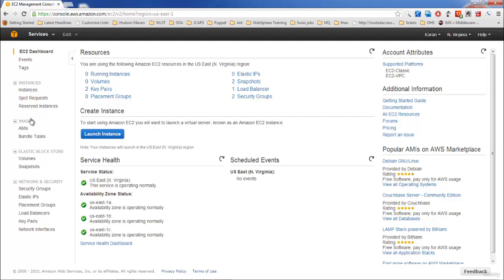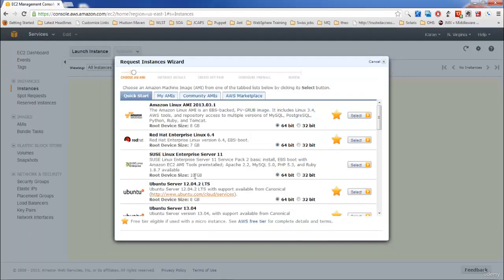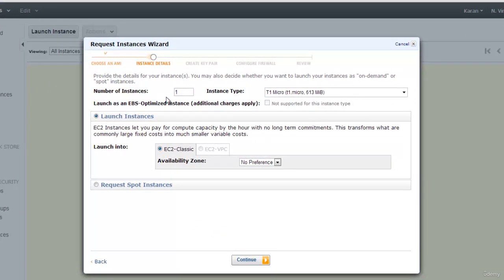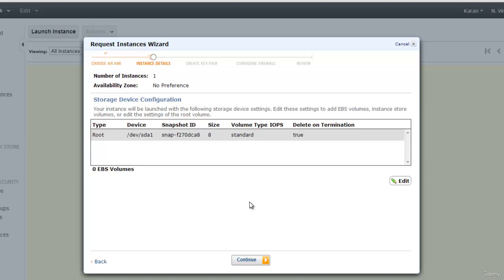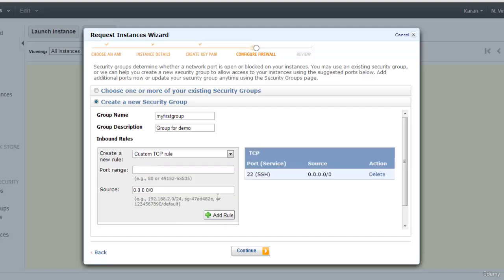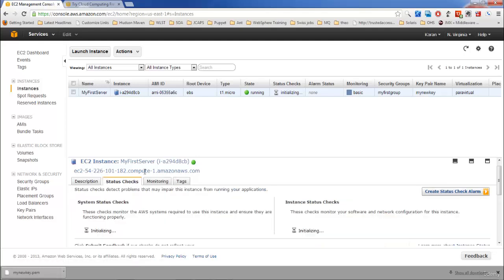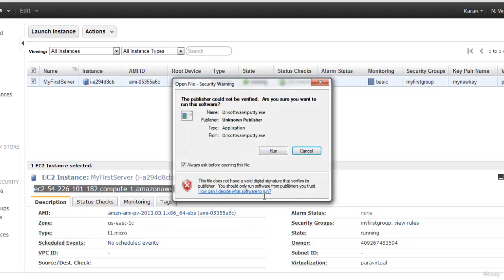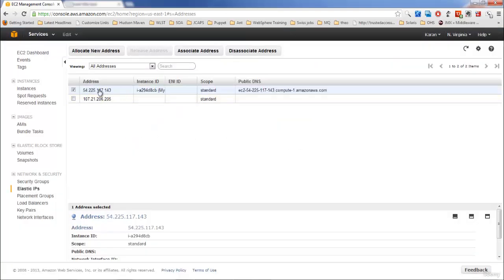2 Amazon EC2